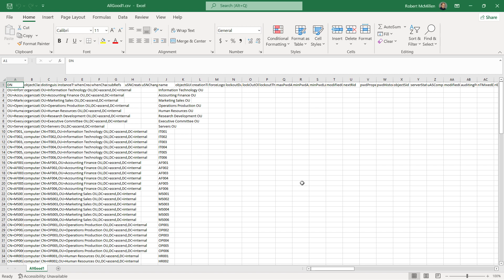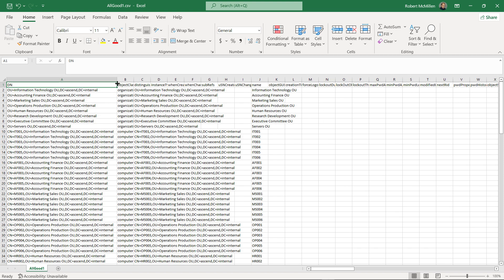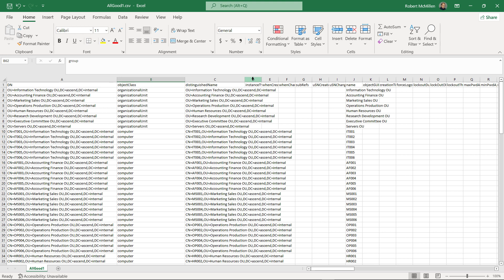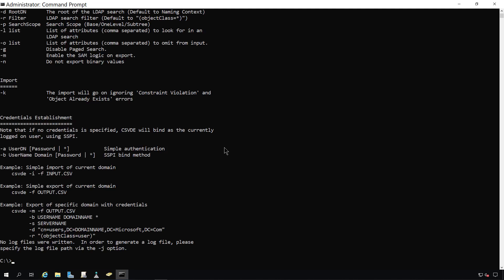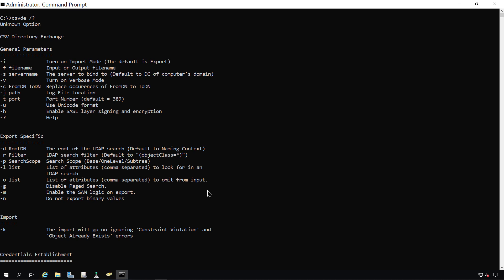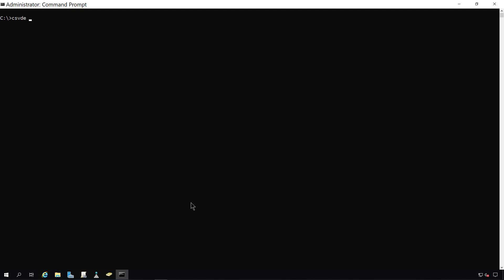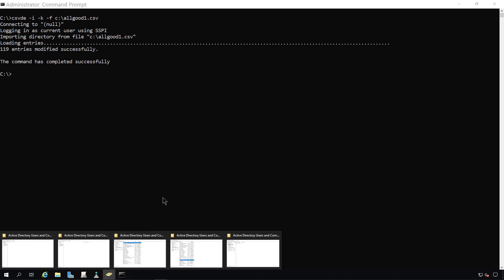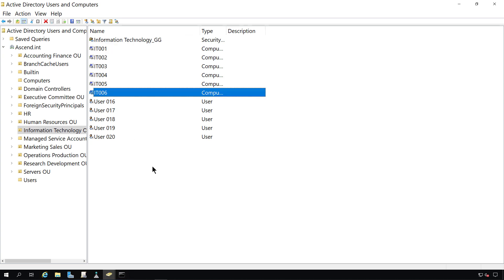How to Bulk Add Users in Active Directory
Professor Robert McMillen shows you how to bulk add users from a CSV file using the CSVDE command.
Here's a link to the CSV file mentioned in the video that you can use as a template: